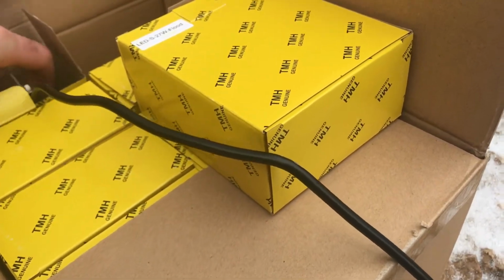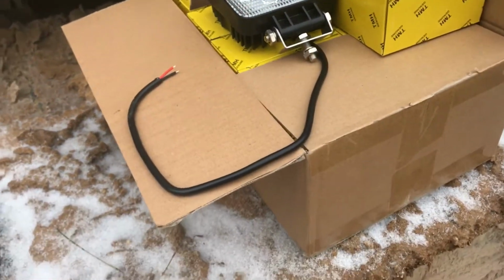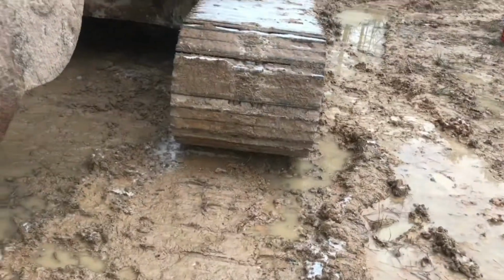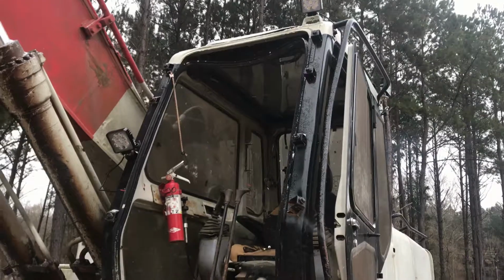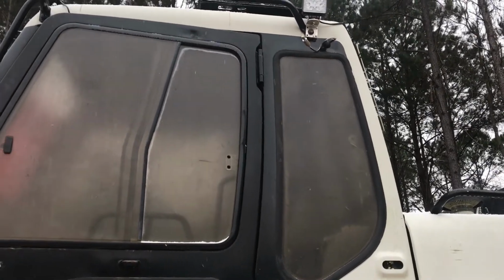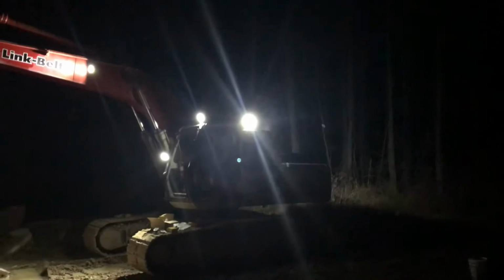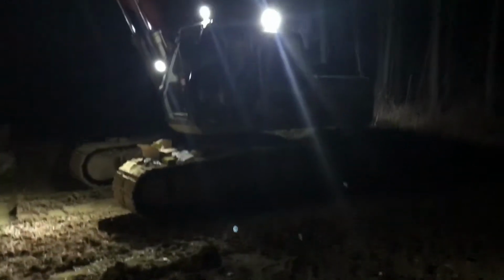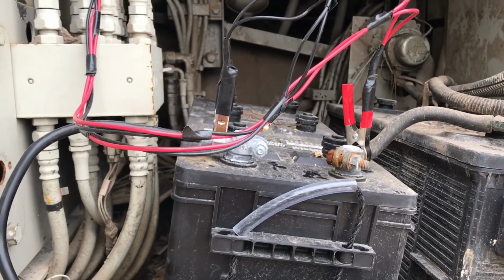Adding Lights to the Excavator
Flex Conduit
Gator Clips

Man! I wish I'd have done this years ago! But I always put it off saying that it just wasn't on the critical path. But now, as I look to take on my first third party job with this machine, they are necessary to give me flexibility. Plus, LED light costs have come down a lot, and the technology has improved.

These lights are only 27W rated, but compared to an avg 60W incandescent light bulb, these things are worlds better. I used existing holes on the machine from other mounting brackets (one of them was a factory light mount) and just put on as many as I could find holes for, and that would be of actual value.

For the wire I just ran 14ga hot lead and 16ga neutral/ground. I could have grounded to the frame at each spot, but just for a sense of better continuity and less risk of ground failure, I figured I'd run it all direct back to the battery.

As an update, so far I've run the lights extensively and without fail. Yes I've broken one, and had a wire tug loose, but that was my fault, not the lights'.